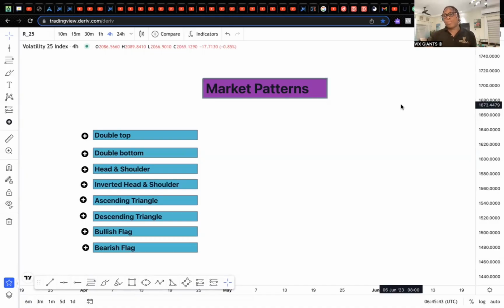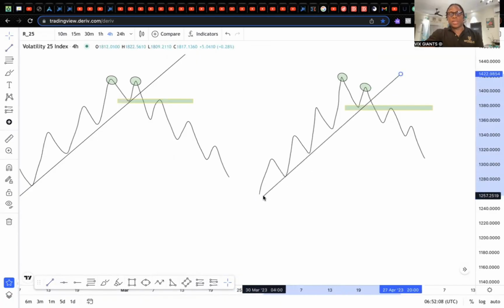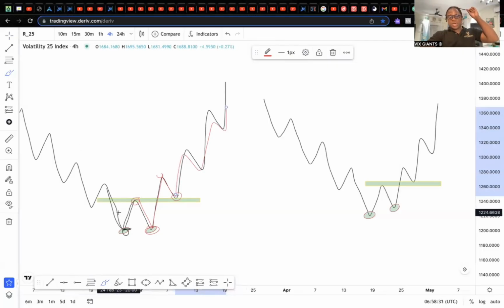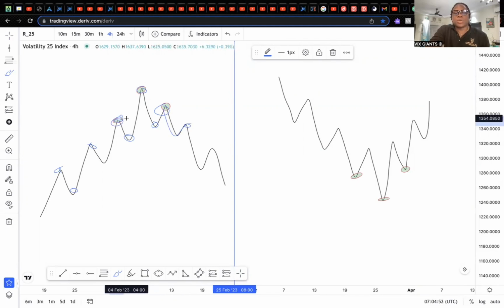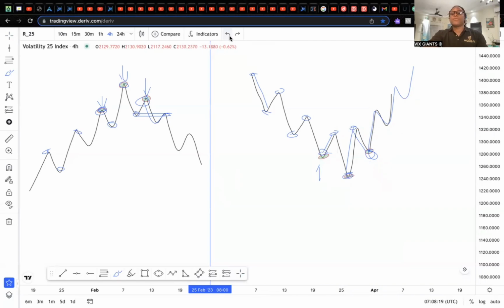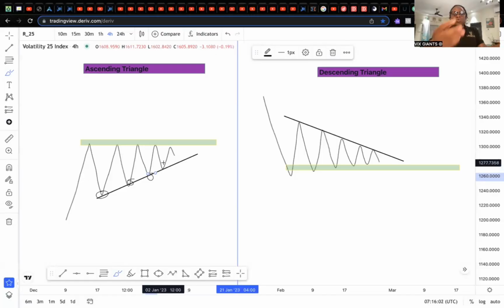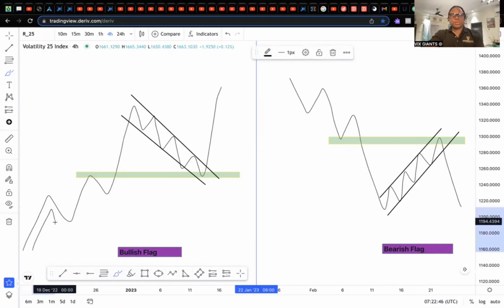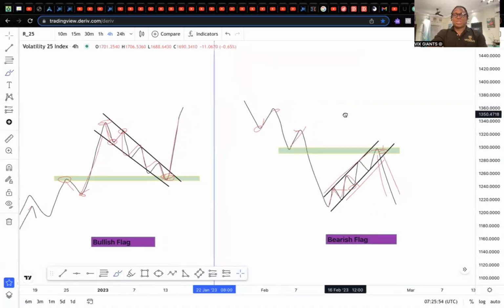saw boss free course pt8